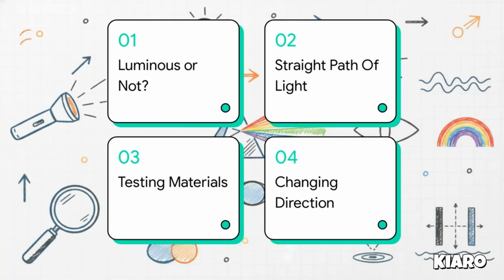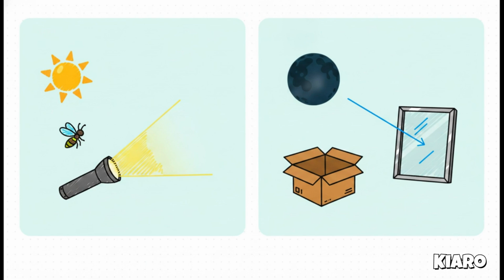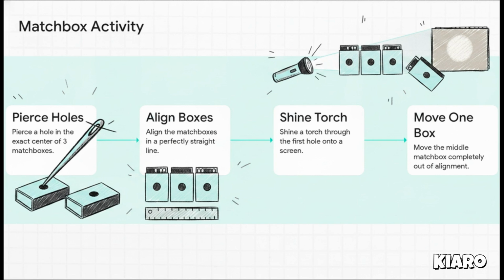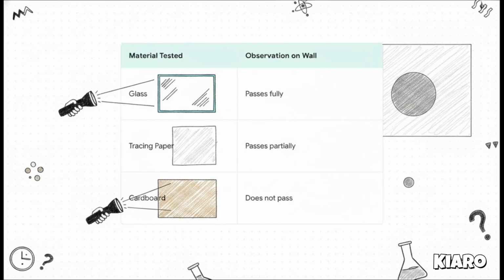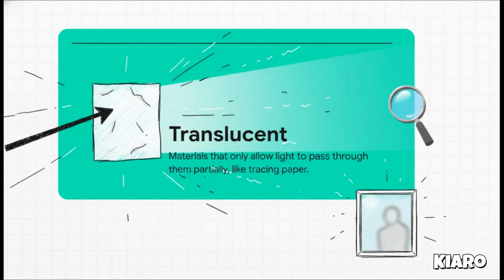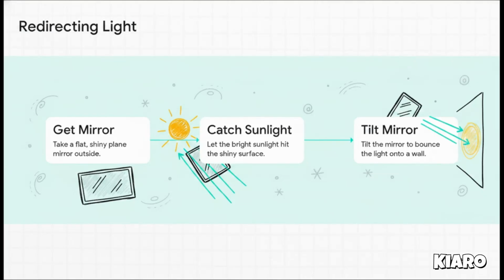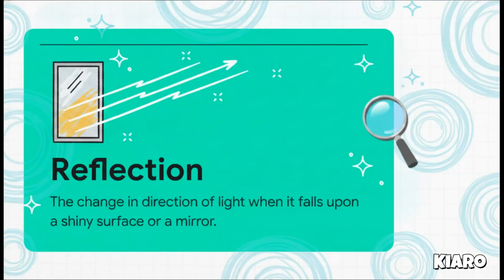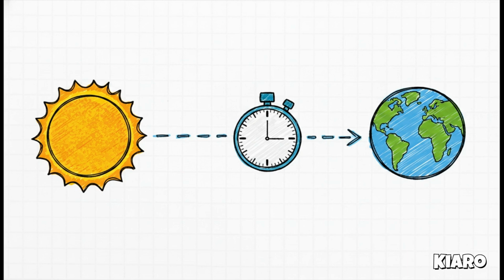CH12 Earth Moon & Sun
EASY WAY TO UNDERSTAND THE CONCEPT FOR 7TH STANDARD SCIENCE CHAPTER 12 FROM NCERT BOOK.